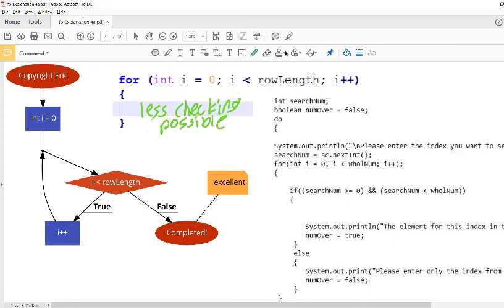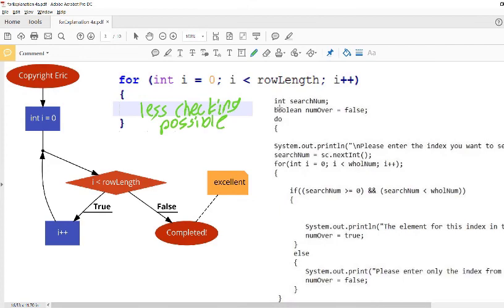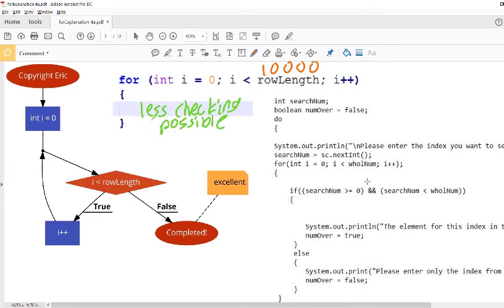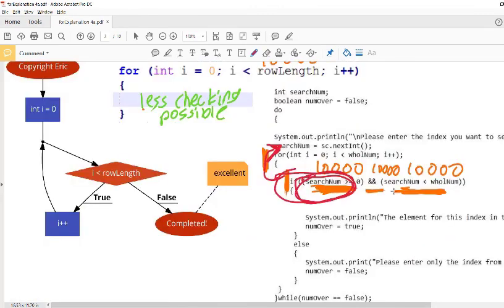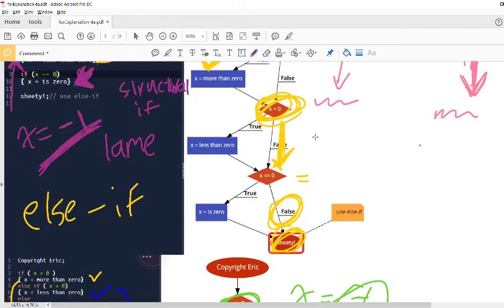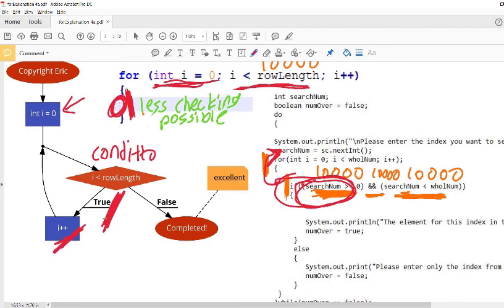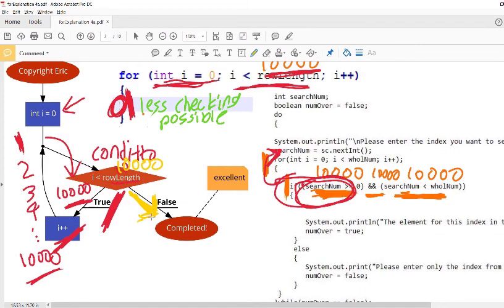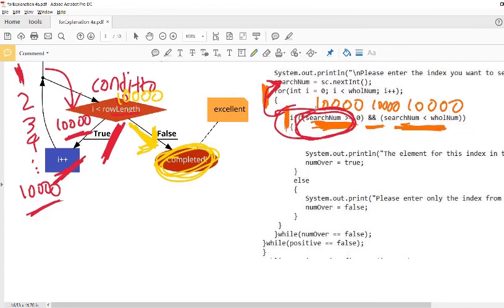How to write more efficient code Part 2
This can be helpful to all programming language. Including java, python, c, c#, c++, js, php etc.